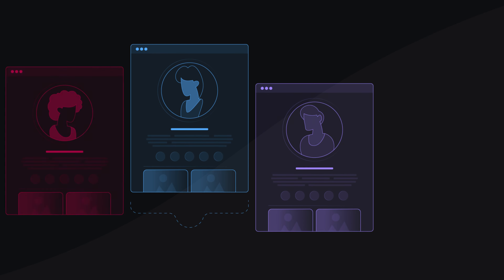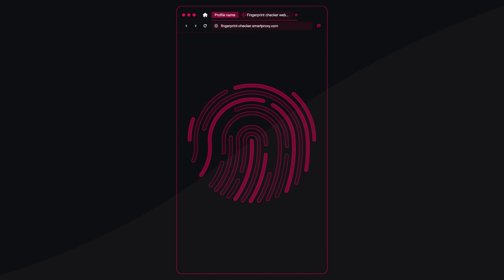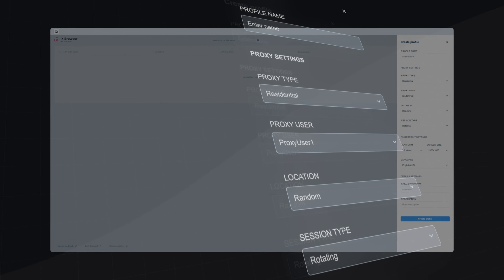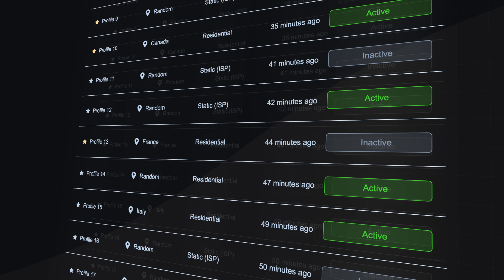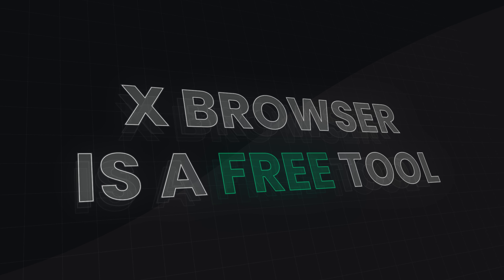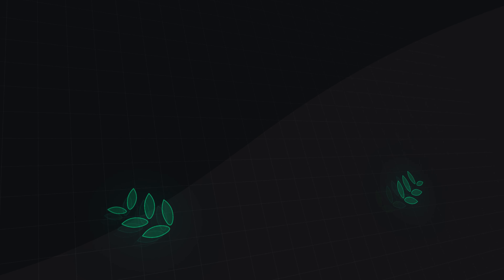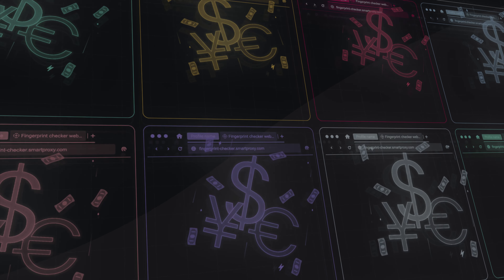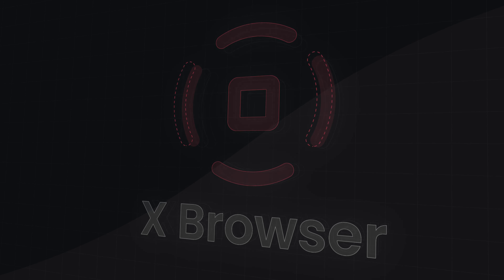Manage Multiple Accounts With Ease | X Browser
Meet X Browser - a tool that will allow you to easily manage countless profiles on one device without getting banned.

With Smartproxy’s anti-detection browser, juggle multiple browser profiles, each with unique fingerprints. It prevents websites from linking these profiles to one another or your device.

✅ *Create and run multiple browser profiles*
Create, edit, delete, and duplicate secure browser profiles with unique fingerprints for improved online privacy.

✅ *Seamless task automation*
Simplify tasks with automated processes for account creation, merchant activities, purchases, profile management, and more.

✅ *Run on multiple devices*
Sync your data between the dashboard and desktop for a consistent and accessible experience on any device.

❓ *What is an antidetect browser?*
An anti-detect browser is an upgraded regular browser – it protects your privacy while letting you stay undetected with multiple online identities. Your digital fingerprint and parameters will remain private whenever you visit any website.